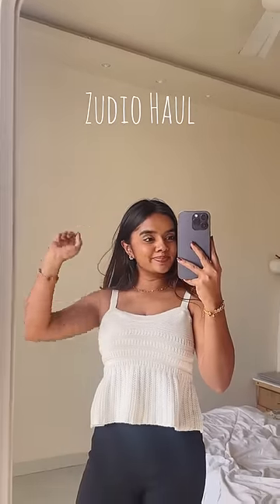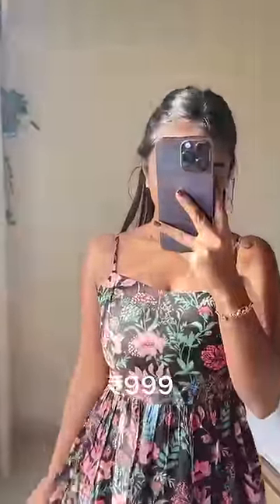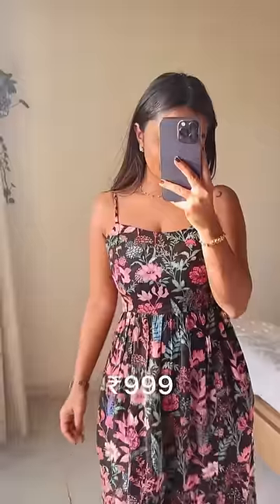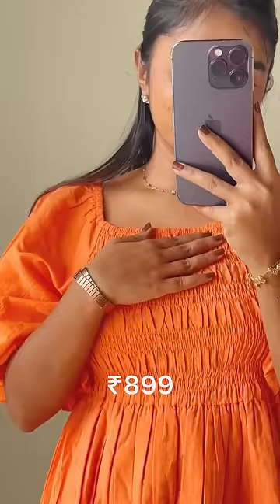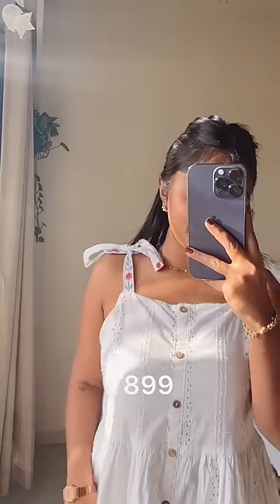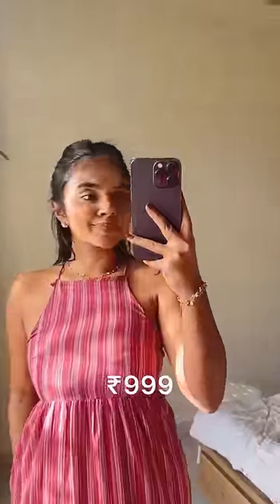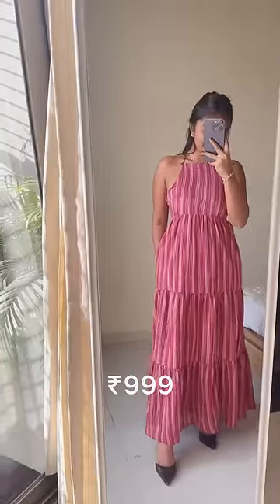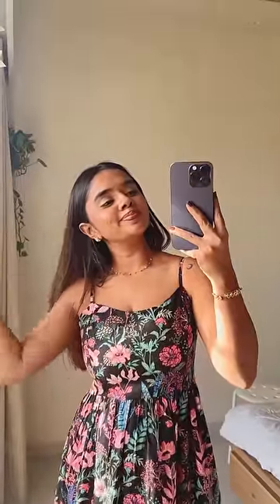Zudio Haul | New collection 😍